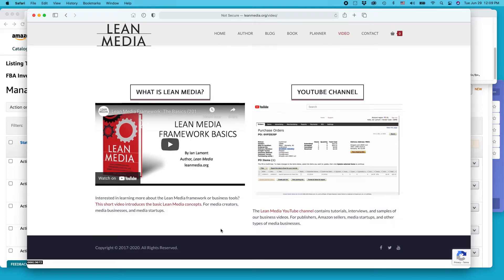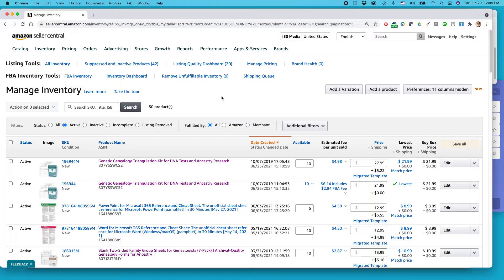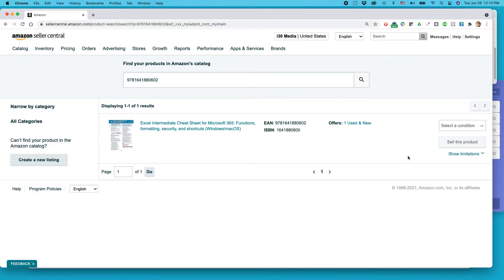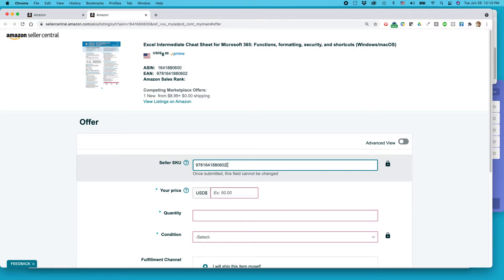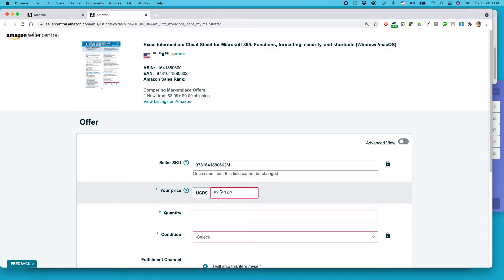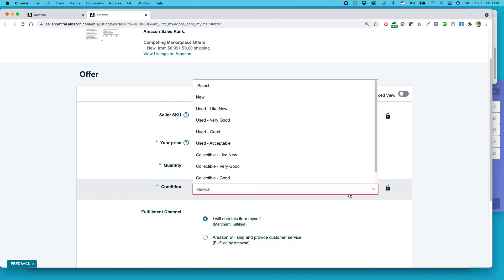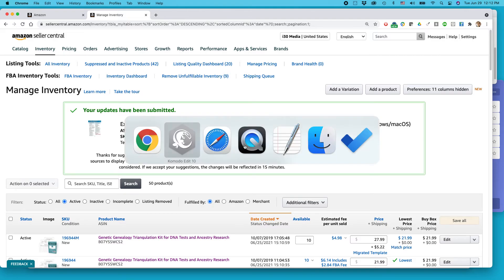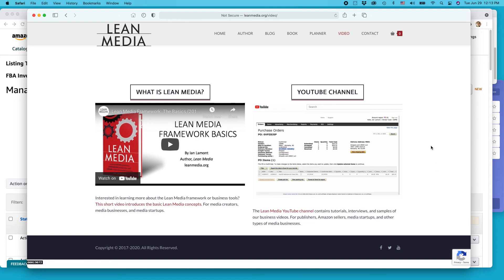Amazon Seller Central tutorial: List a new FBM product (Amazon Fulfilled by Merchant)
DESCRIPTION: How to create a new FBM listing in Amazon Seller Central.